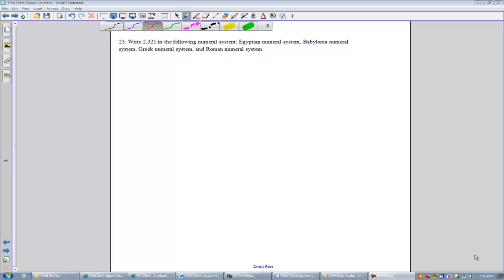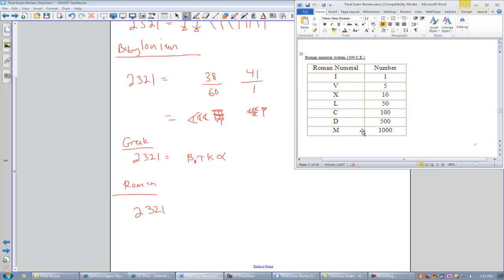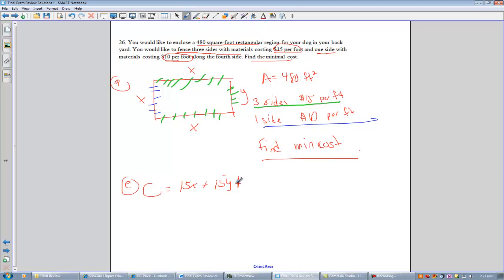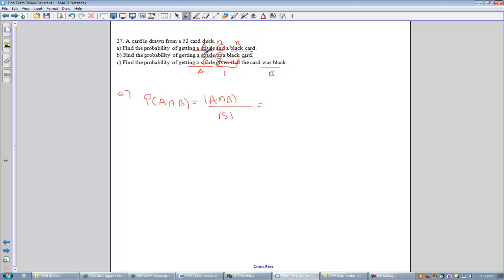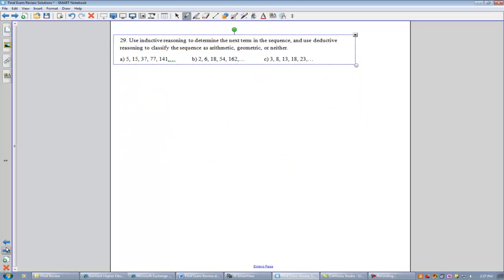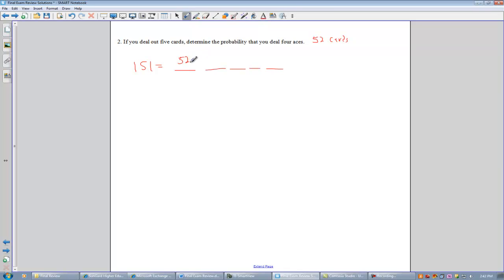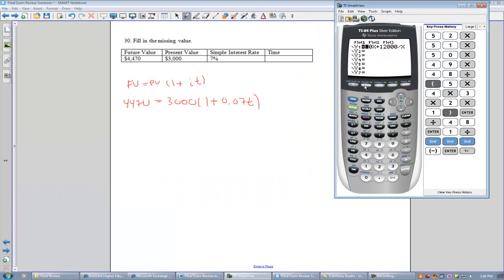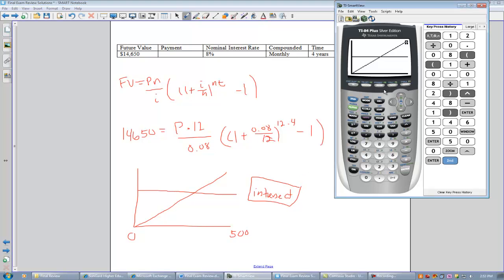Final Exam Review Part 3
Final Exam Review Part 3 solutions for college mathematics